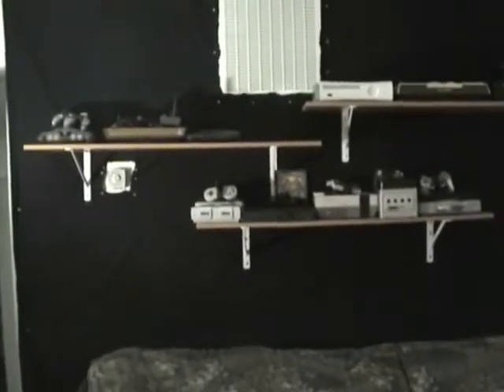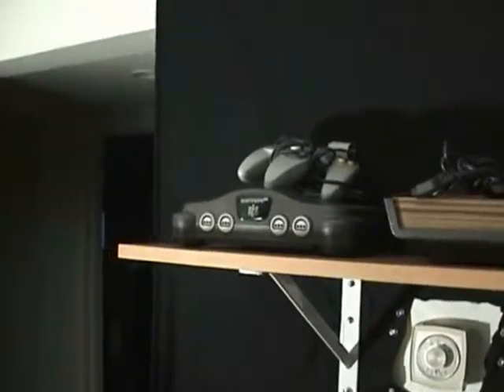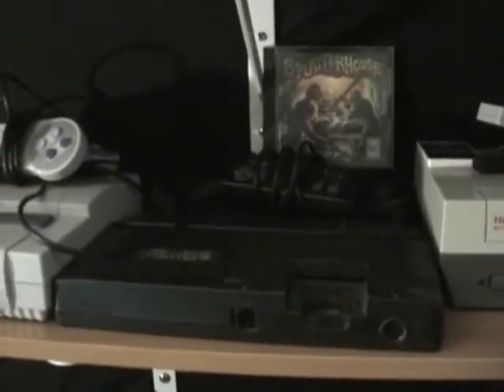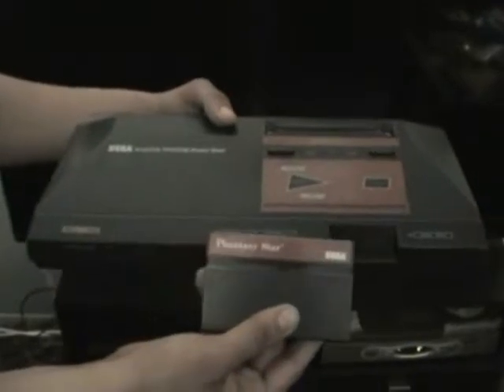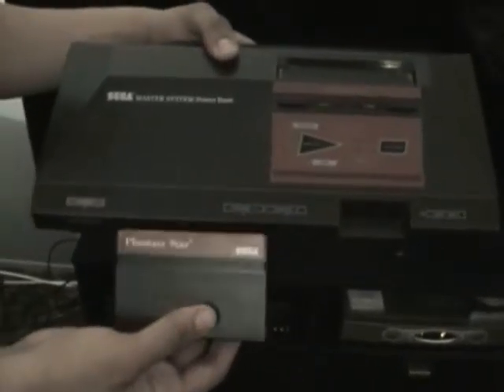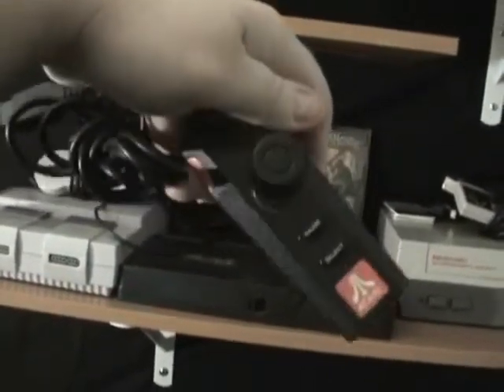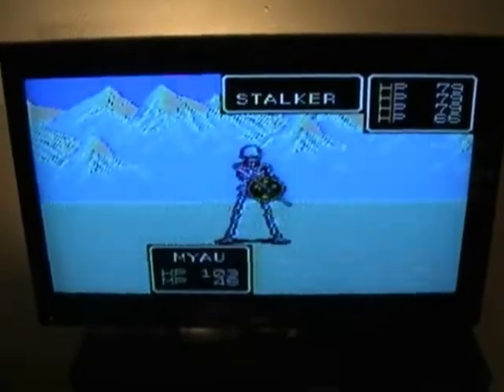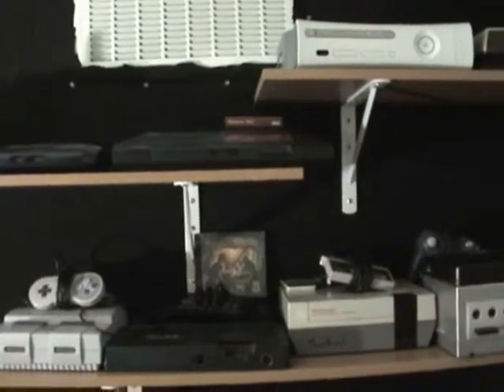VIDEO GAME CORNER New Look of the Show and My New toy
I get a new toy and Freddy and I show the new set of the show.